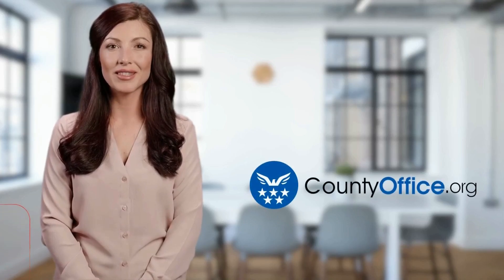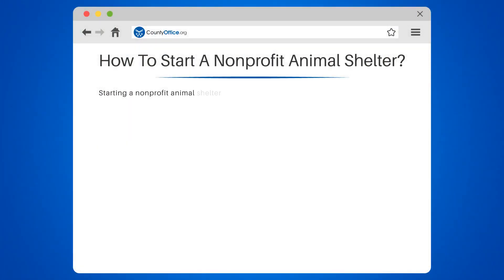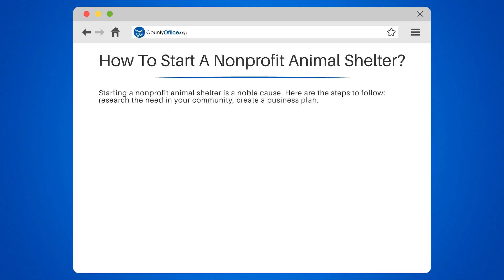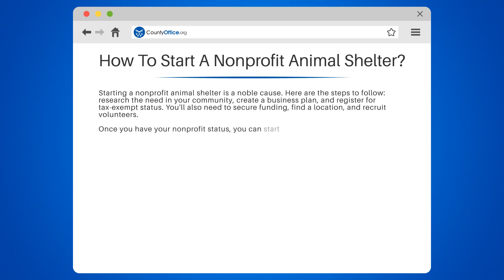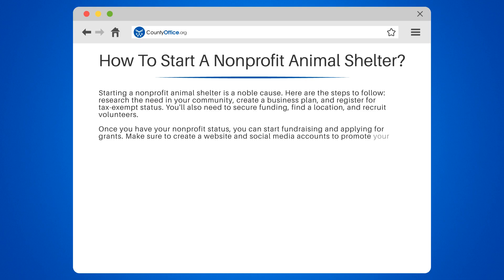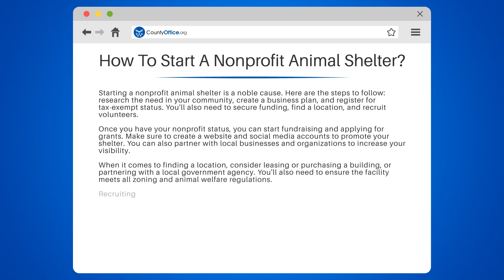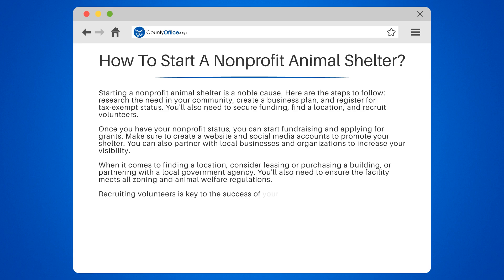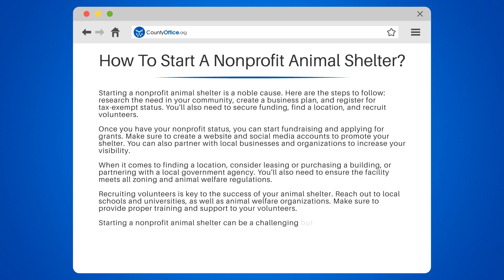How To Start A Nonprofit Animal Shelter? - CountyOffice.org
How To Start A Nonprofit Animal Shelter? Starting a nonprofit animal shelter can be a challenging but fulfilling experience. In this video, we'll guide you through the steps to create your own shelter. We'll begin by researching the need in your community and creating a business plan. We'll also discuss how to register for tax-exempt status and secure funding for your shelter.

Finding a location that meets all zoning and animal welfare regulations is crucial. We'll explore various options, including leasing or purchasing a building and partnering with local government agencies. Additionally, we'll provide tips on recruiting volunteers and offering proper training and support.

To promote your shelter, we'll show you how to create a website and social media accounts. We'll also discuss partnering with local businesses and organizations to increase your visibility. Once you have your nonprofit status, you can start fundraising and applying for grants.

Join US in making a difference in the lives of animals in your community.